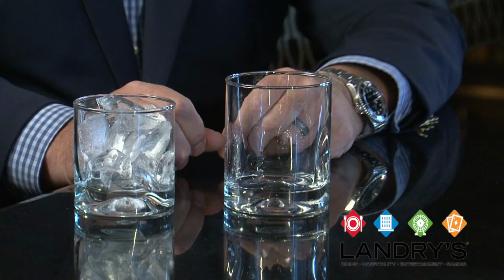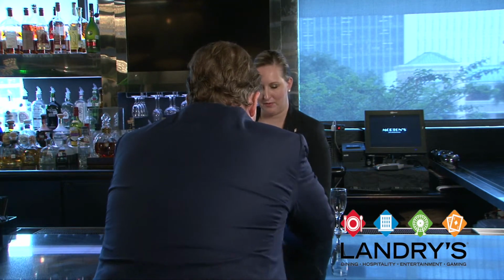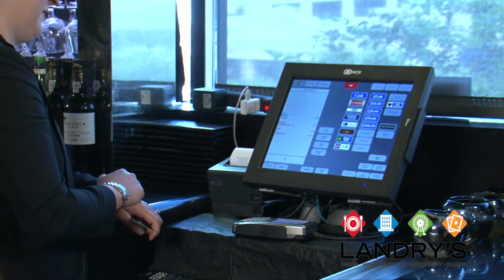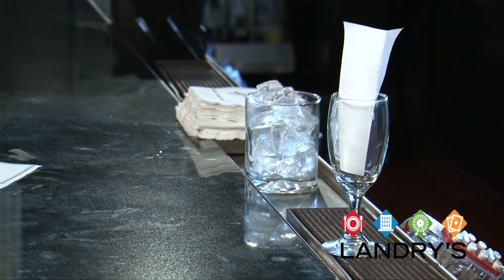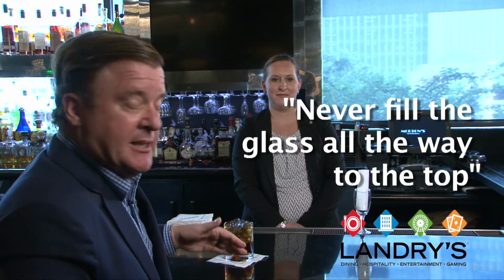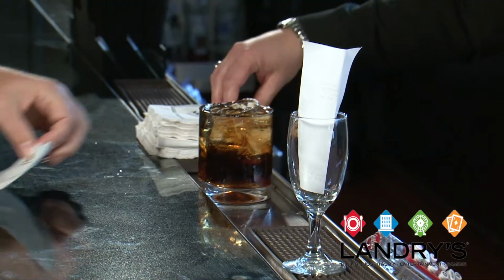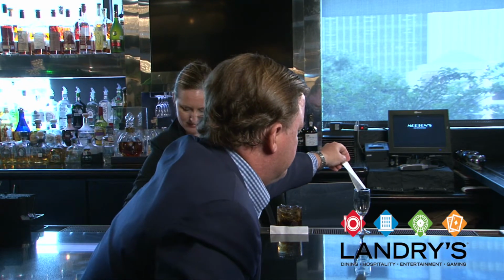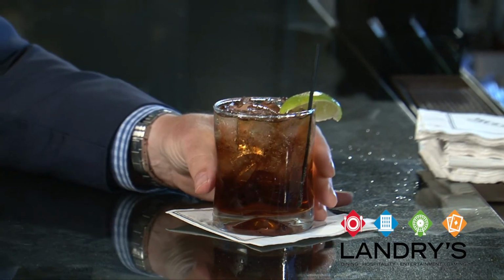Landrys Key 6 mistakes final